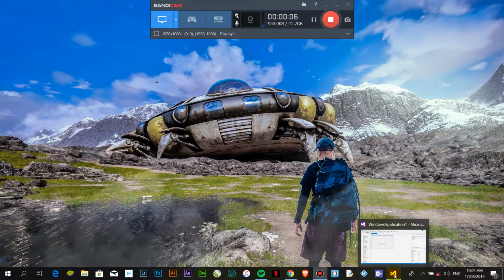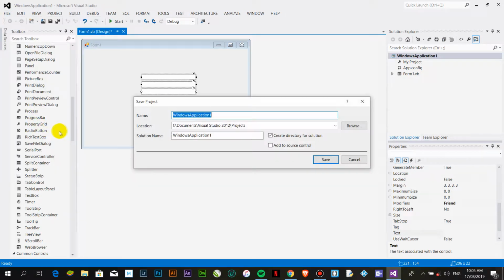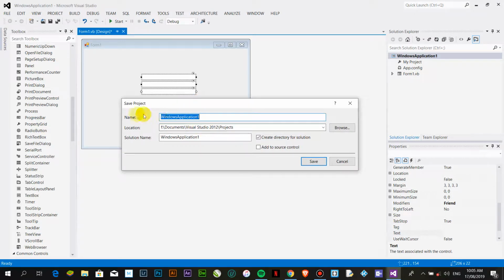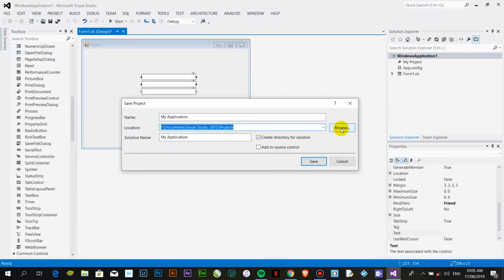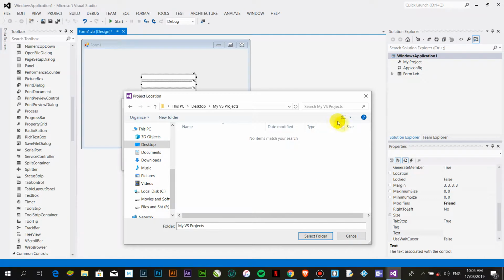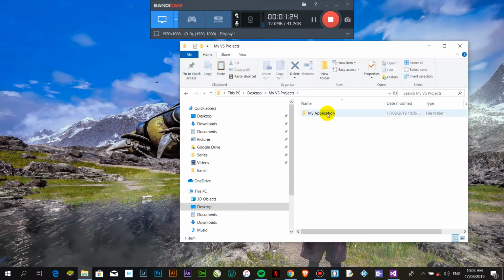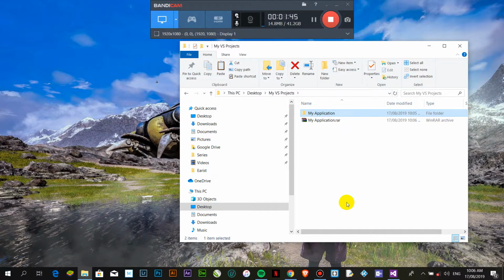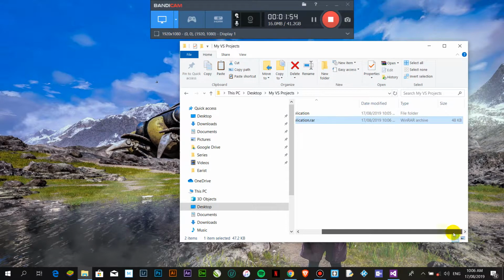How to save Visual Studio Projects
Saving your visual studio projects for file transfers both online and offline